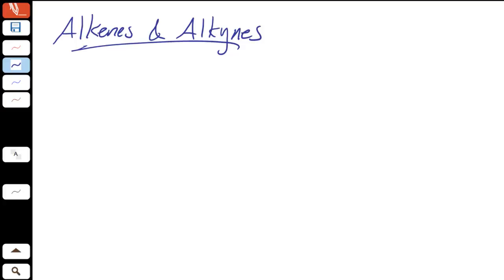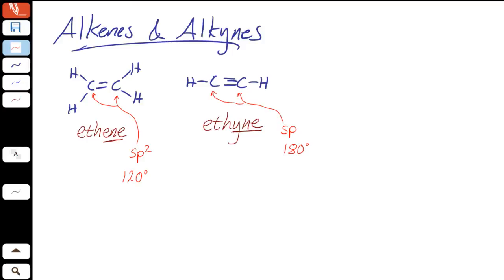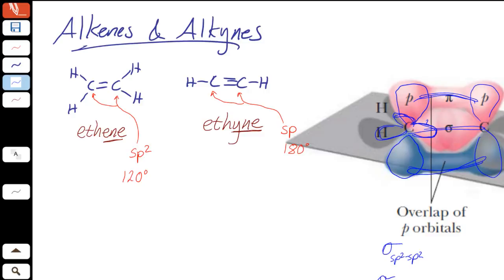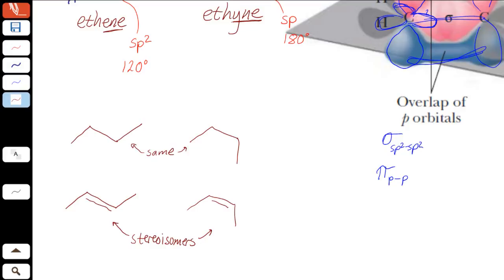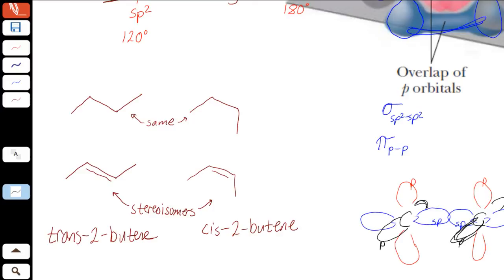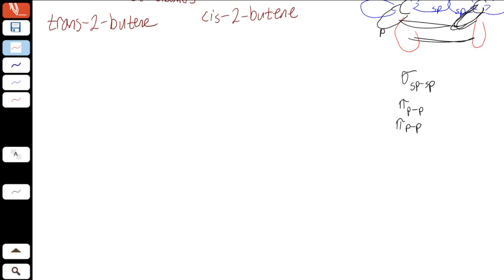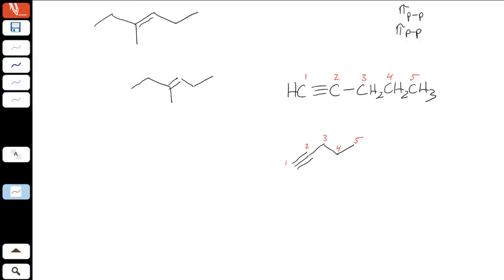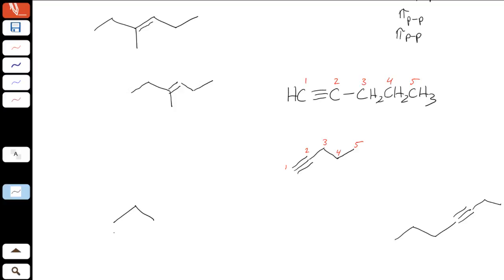CHM 201 - Alkenes & Alkynes